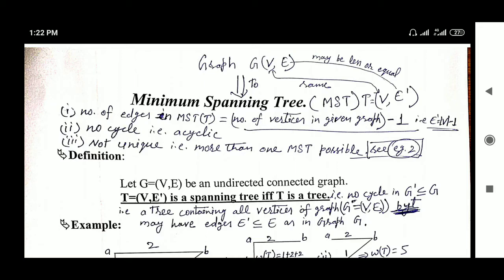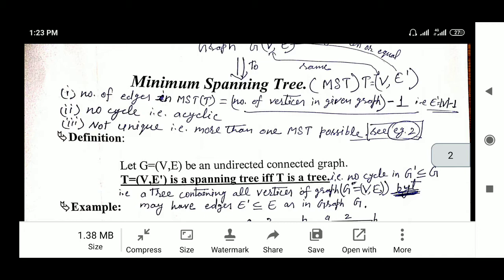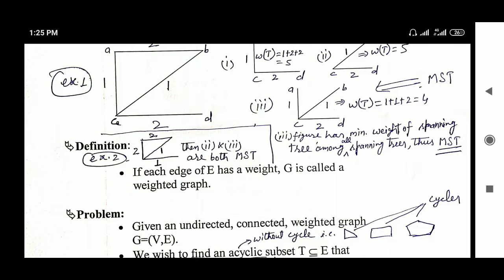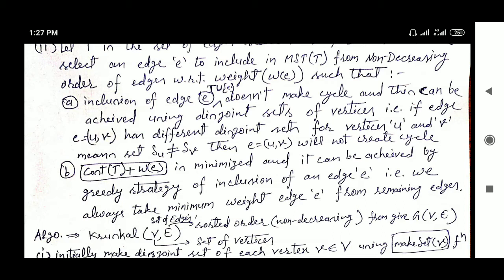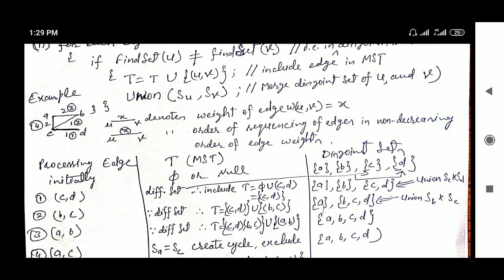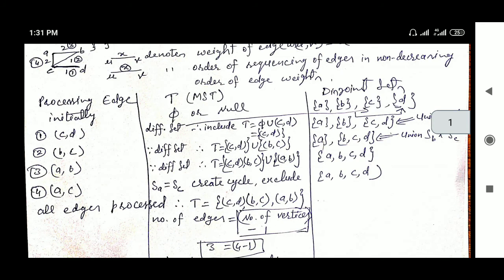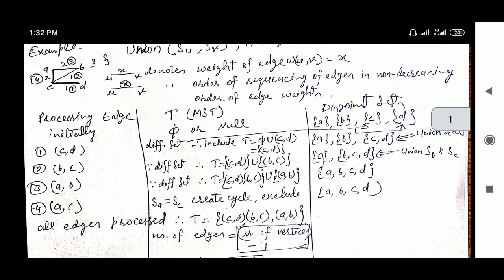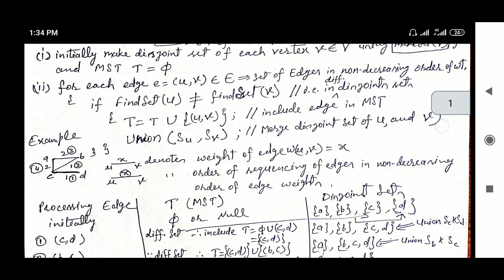Kruskal algorithm for minimum spanning tree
Short and simple Example of kruskal algorithm and MST